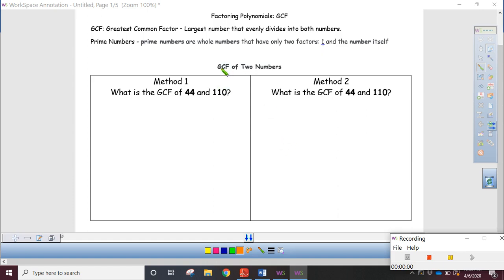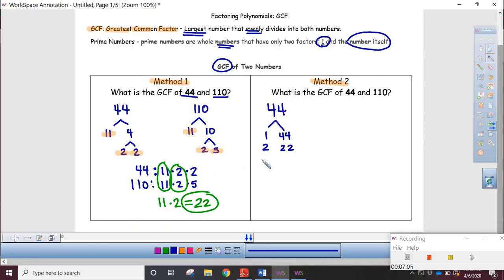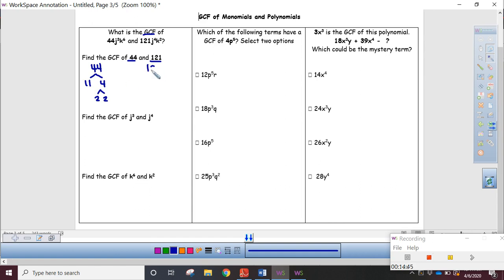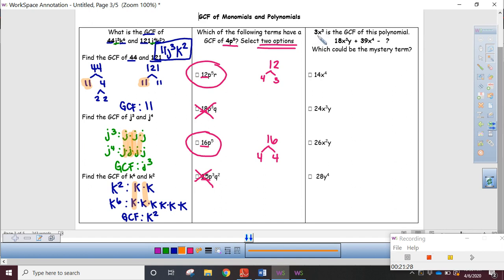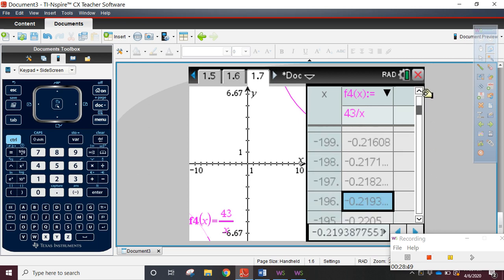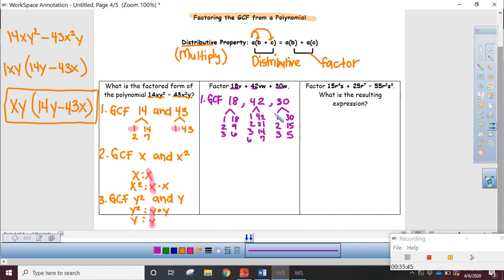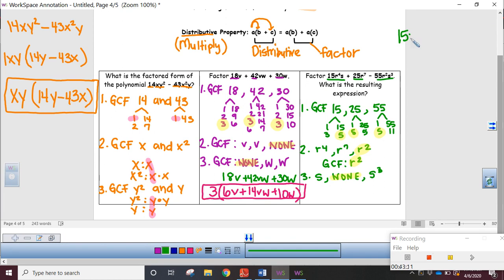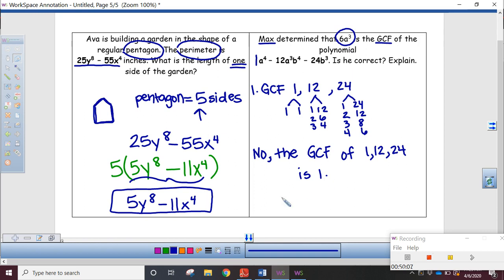Factoring PolynomialsGCF (Greatest Common Factor)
1:14 – GCF of Two Numbers
9:34 – GCF of Two Monomials
13:31 - GCF of Polynomials
25:15 – Factoring the GCF from a Polynomial